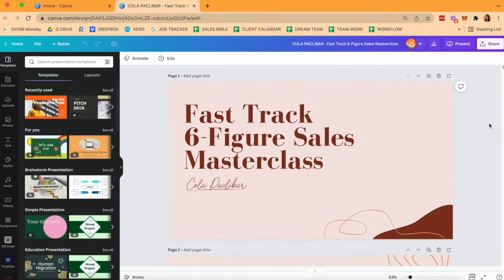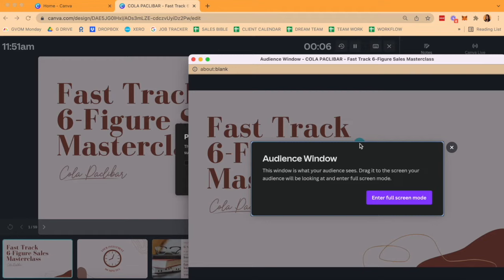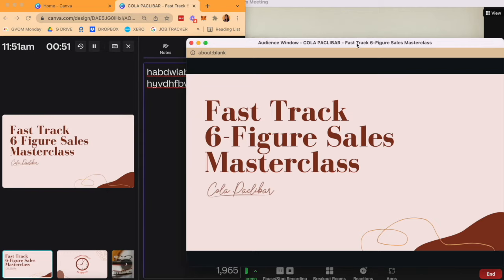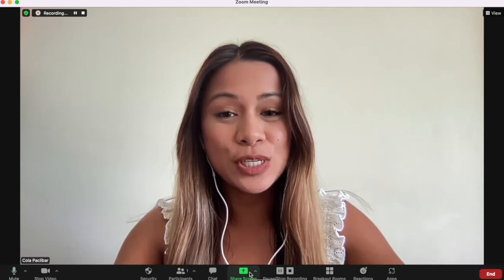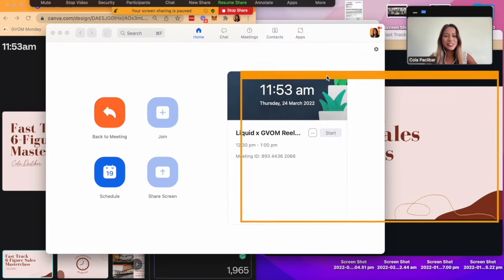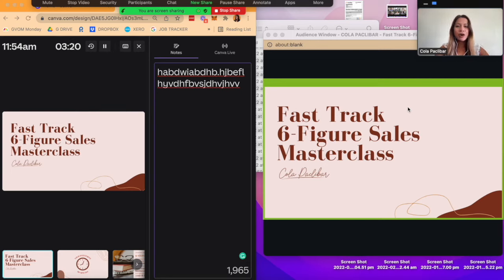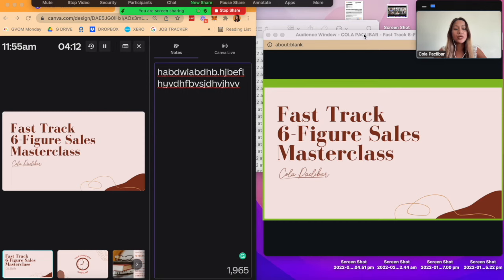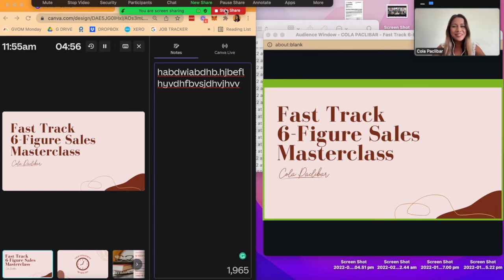How to use Canva "Presenter" view training for Zoom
In this video, you'll learn how to take your Zoom presentations to the next level with Canva Presenter Mode. Canva Presenter Mode allows you to create engaging and visually stunning presentations that will captivate your audience. With step-by-step instructions and helpful tips, you'll be able to create dynamic and professional-looking presentations in no time. Whether you're a student, teacher, or business professional, this video is perfect for anyone looking to elevate their Zoom presentations. So, let's dive in and explore the power of Canva Presenter Mode with Zoom!